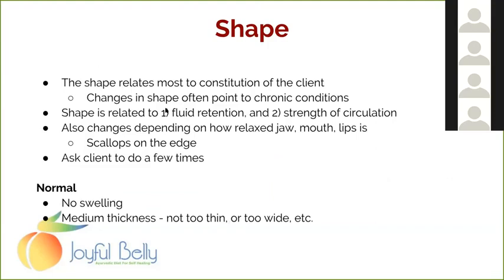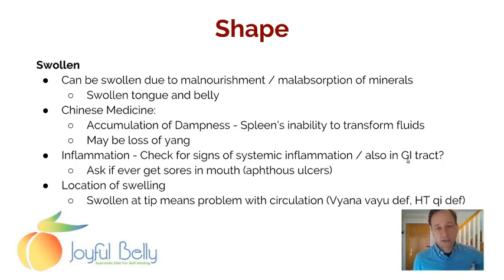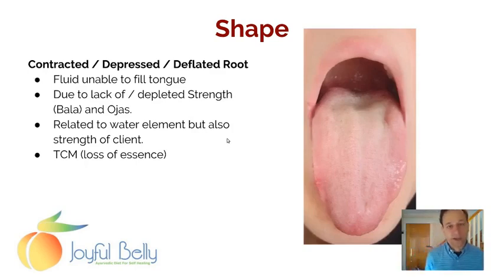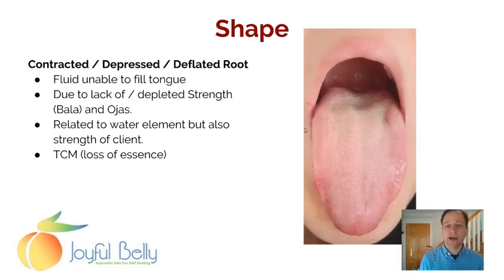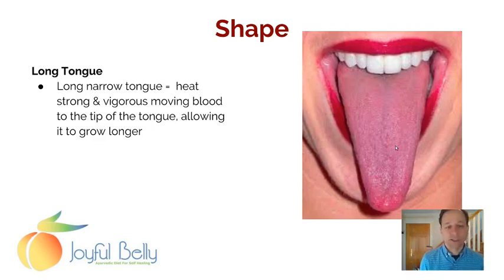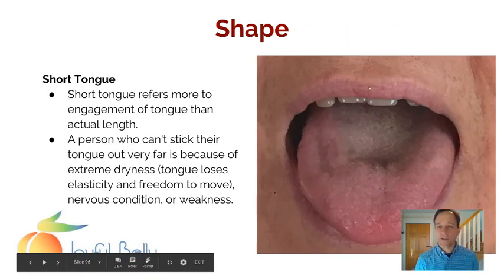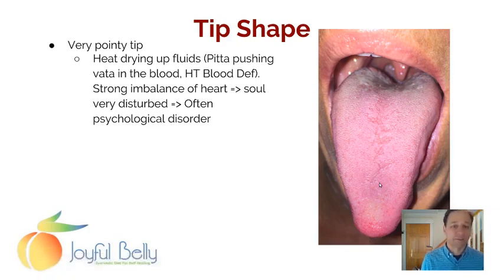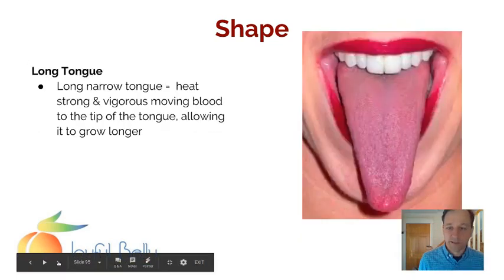Art of Ayurveda Tongue Diagnosis 7 of 9: Tongue Shape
Your tongue tells a story about your body and your health. Tongues come in all shapes and sizes. In this video, you will learn all about the different tongue shapes and what they reveal. From thick and swollen tongues to short and narrow ones, you'll learn what your tongue shape reveals.